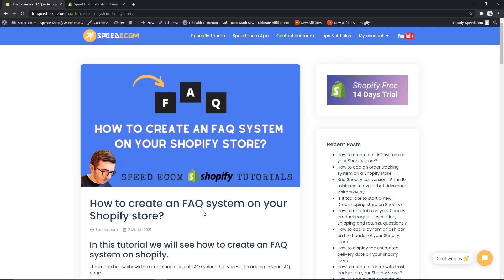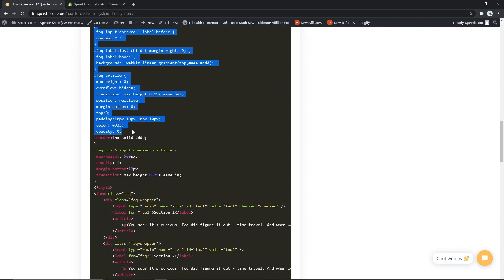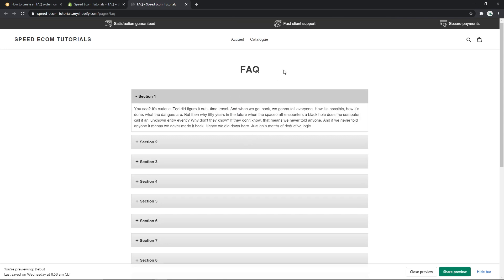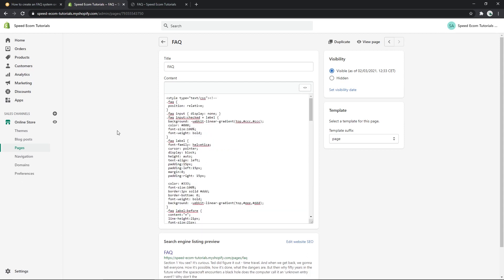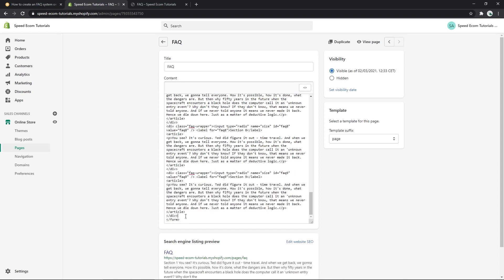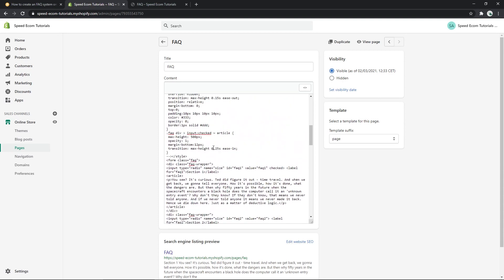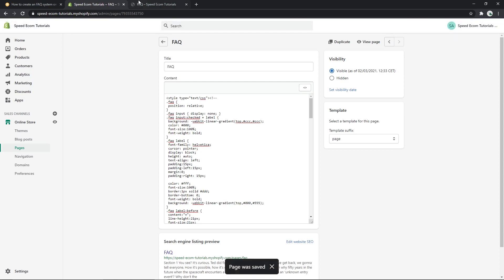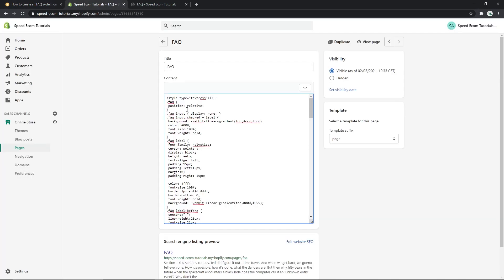How to create an FAQ system on your Shopify store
Shopify partners since 2017, we develop themes and applications to meet the various needs of our customers. Our premium theme Speedfly currently has more than 7000 users, it is considered one of the best Shopify themes on the French market